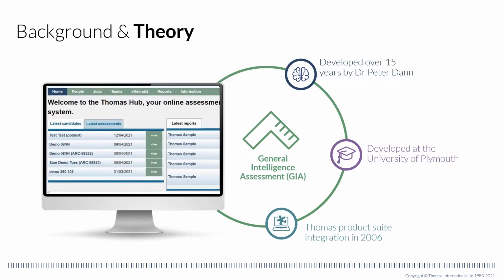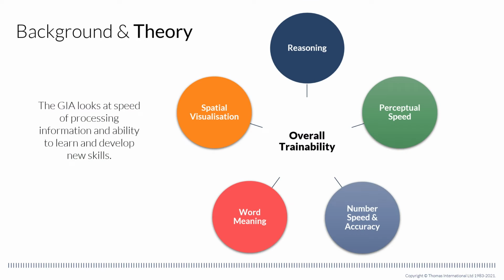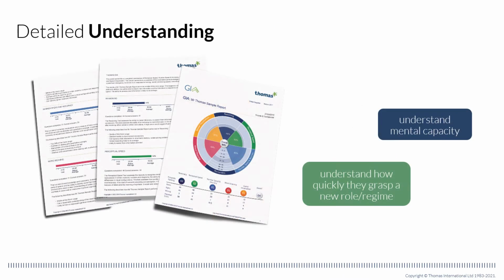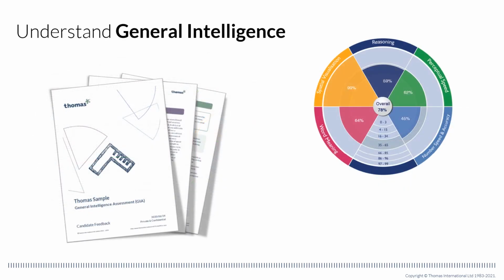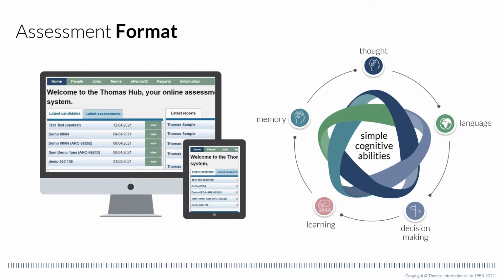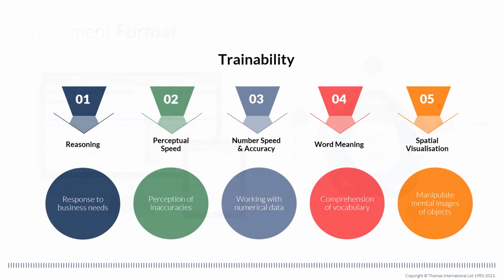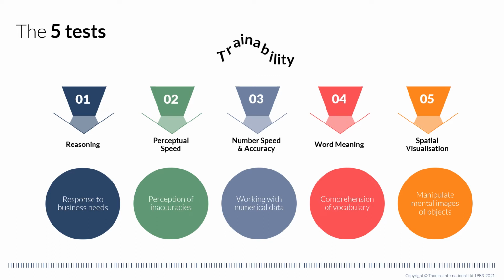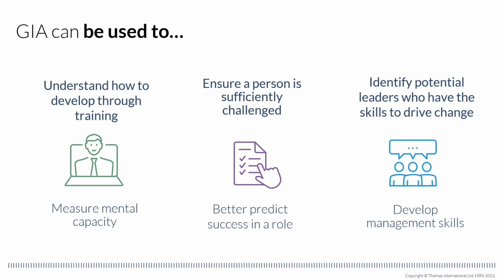General Intelligence Assessment (GIA) Overview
The Thomas Aptitude assessment (also known as the General Intelligence Assessment, or GIA), was developed over 15 years by Dr Peter Dann in the Human Assessment Laboratory at the University of Plymouth. Thomas integrated the assessment into its product suite in 2006. The Thomas Aptitude assessment measures an individual's aptitude in 5 key areas; Reasoning, Perceptual Speed, Number Speed & Accuracy, Word Meaning and Spatial Visualisation. Validation: Registered with the British Psychological Society and audited against technical criteria established by the European Federation of Psychologists’ Associations.